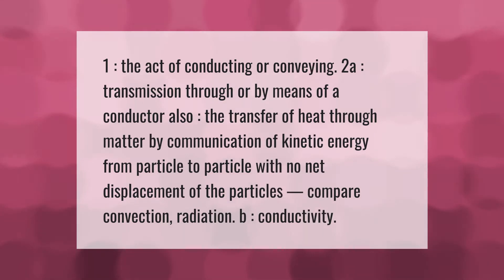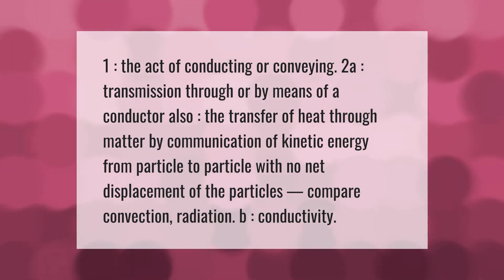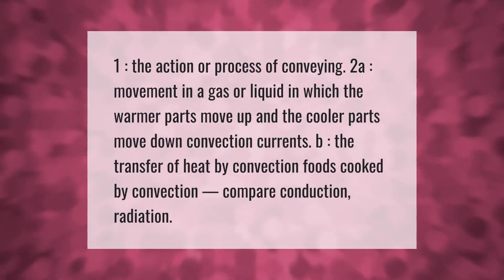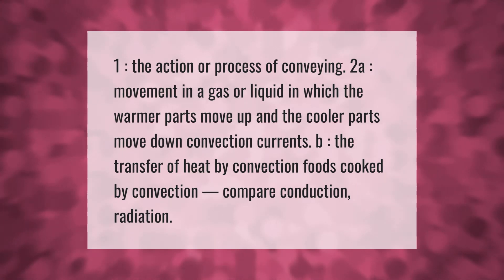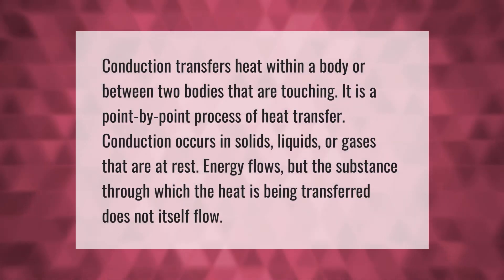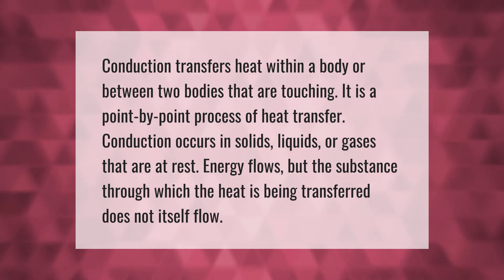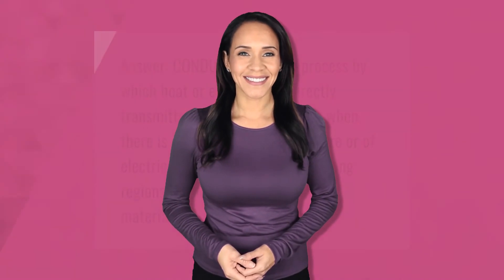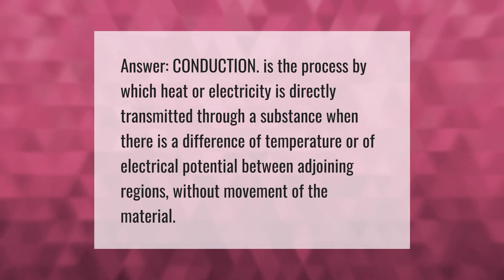What is a simple definition of conduction?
00:00 - What is a simple definition of conduction?
00:41 - What is a simple definition of convection?
01:11 - How does conduction work simple?
01:42 - What is the definition of conduction answer?

Laura S. Harris (2021, April 9.) What is a simple definition of conduction?
    AskAbout.video/articles/What-is-a-simple-definition-of-conduction-209340